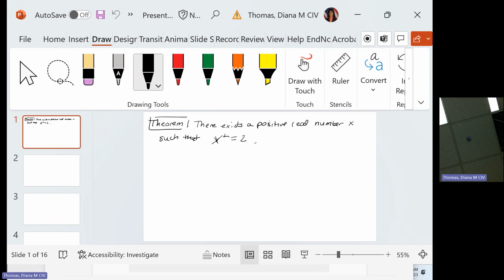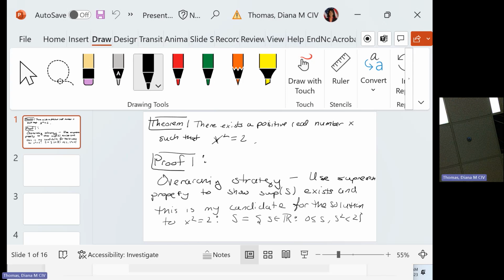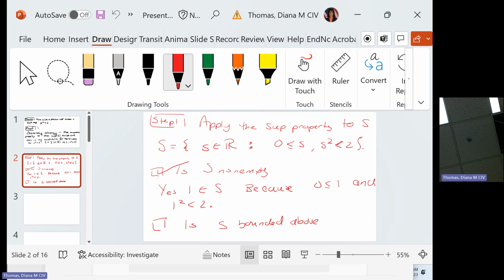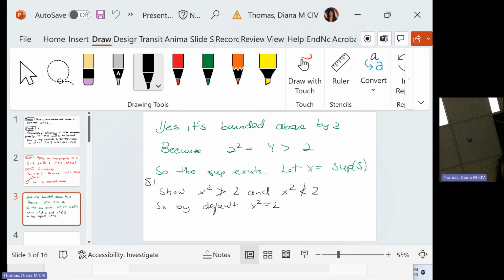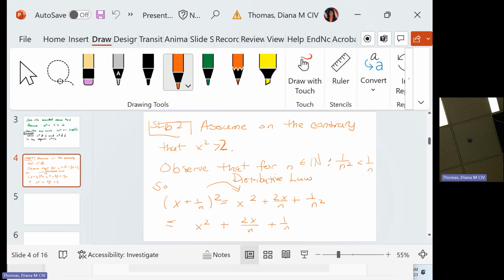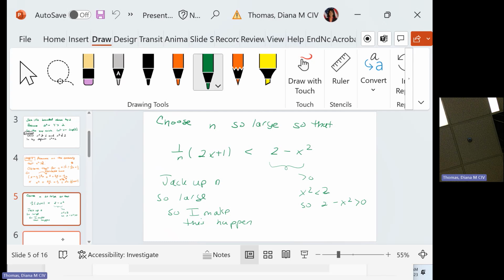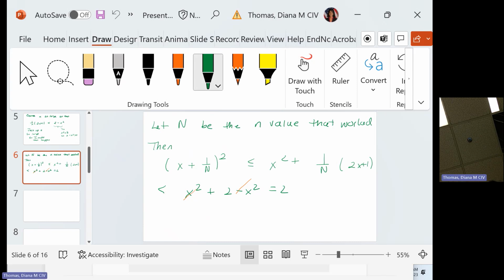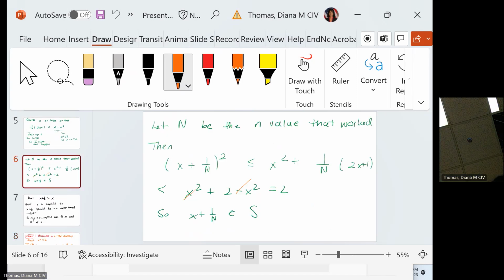Does sqrt of 2 really exist